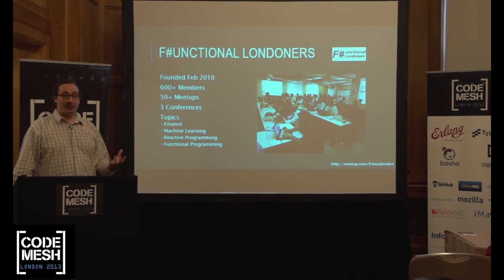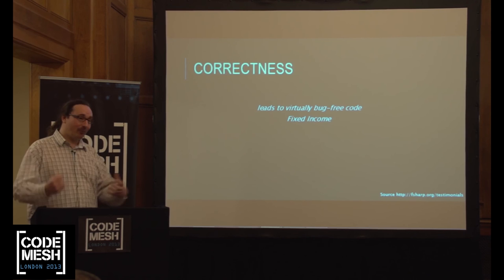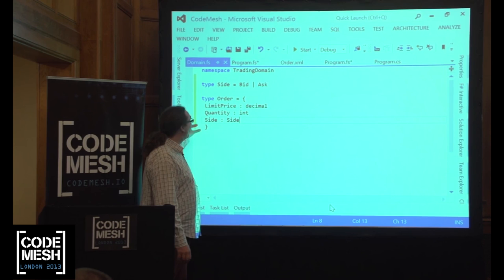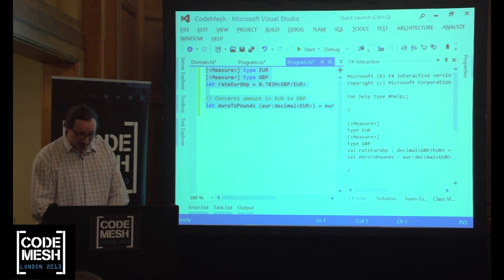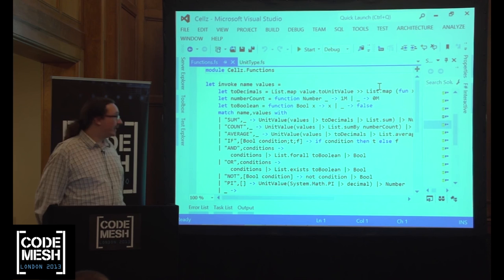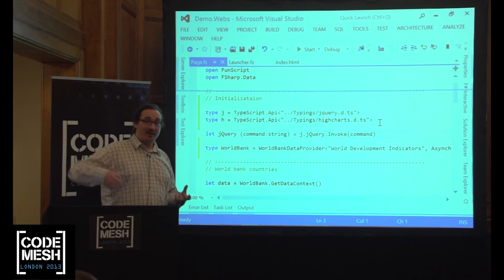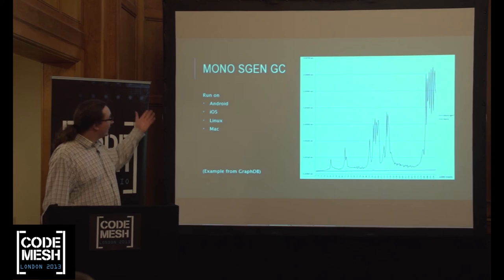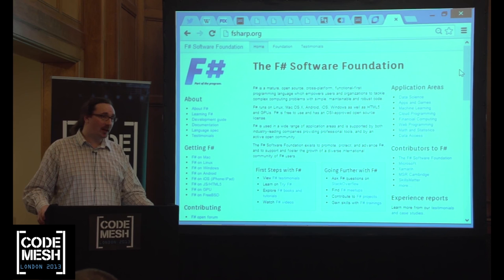Phillip Trelford - F# for Trading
Code Mesh London is the best place in Europe for non-mainstream tech and programming languages. On 4-5 December 2013 over 50 inventors and originators of the most innovative languages and technologies of the moment shared their experience with 200 attendees. Topics included Scala, Haskell, Clojure, Erlang, Elixir, Julia and much more. See you at Code Mesh 2014! codemesh.io/

About the talk:

Effective Trading is about having up-to-date detailed information. Data is acquired from a variety of sources and combined to imply new information. F# is becoming a popular choice for this kind of application. Based on hands on experience of building a Commodity Trading platform I will describe and demonstrate areas where F# gives you leverage like domain modelling, computation and concurrency.

Talk objectives:

- Clearly demonstrate areas where functional-first programming, specifically with F#, excel within the domain of finance and trading.